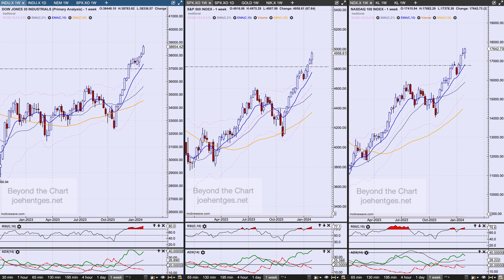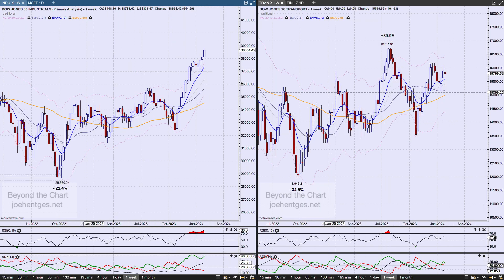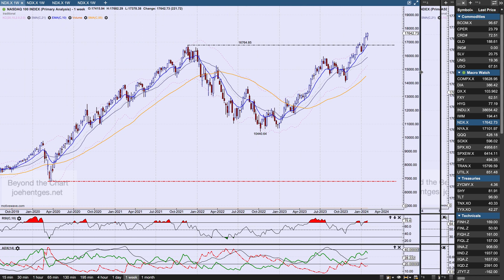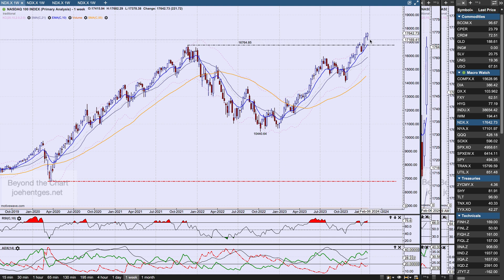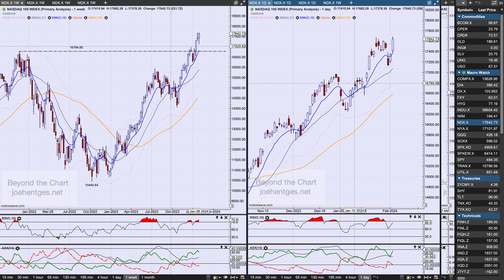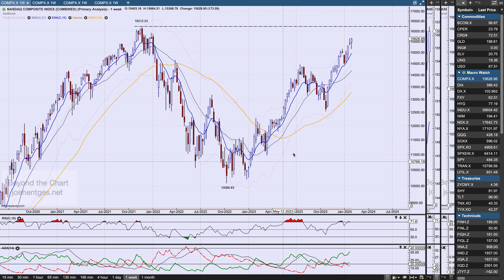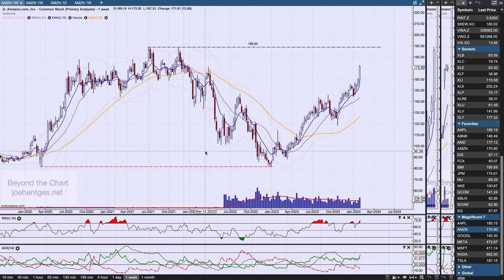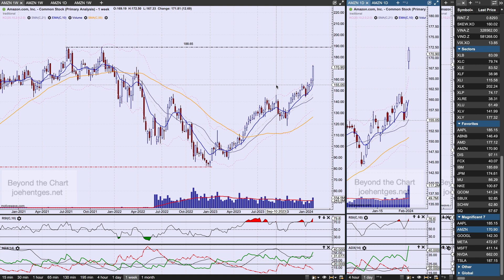Technical Analysis of Stock Market | Still Pushing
In this technical analysis of the stock market video I focus on the Nasdaq 100 Index (NDX) daily, weekly and Elliott Wave picture.  We also check in on the Nasdaq Composite Index to see how its price action compares.
We follow that by reviewing how the charts of the five big tech stocks look after releasing earnings last week.  The five, all in the Magnificent 7 were Apple (AAPL), Amazon (AMZN), Alphabet (GOOGL), Meta Platforms (META) and Microsoft (MSFT).  We indeed had some fireworks last week with these earnings releases, Fed Meeting and latest readings on the economy.

How to Profit with Puts

Transform Your Trading Now!!